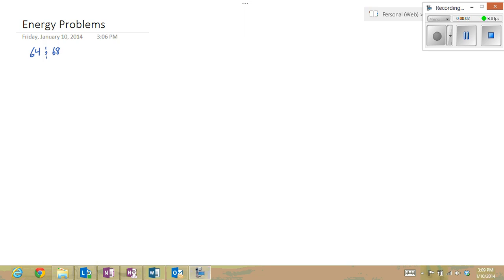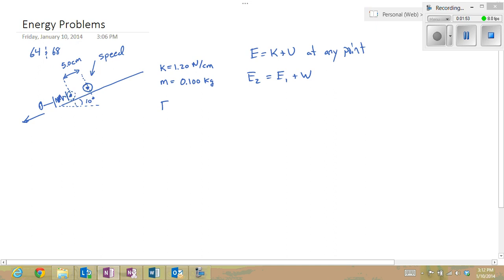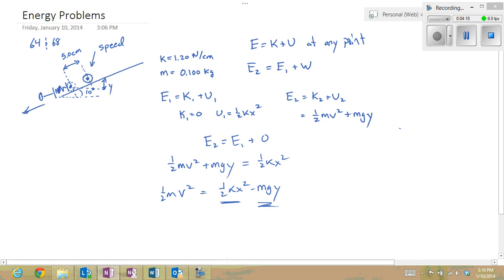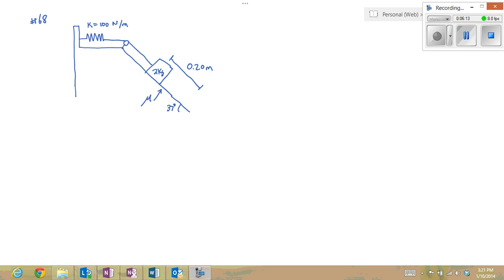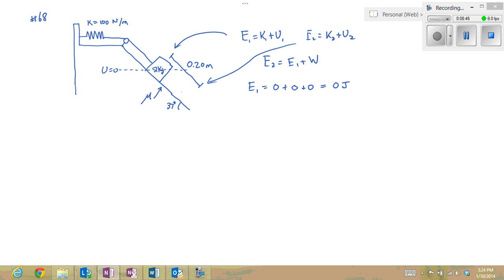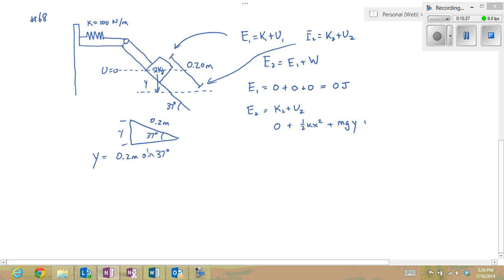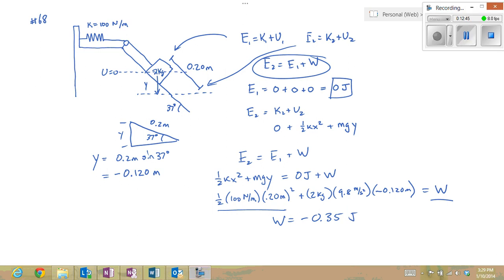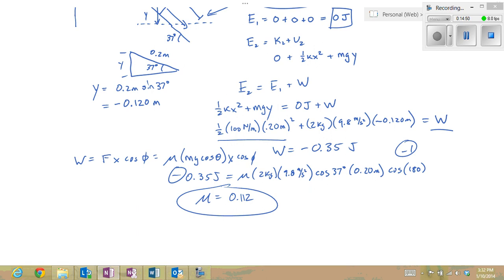Conservation of Energy Problem